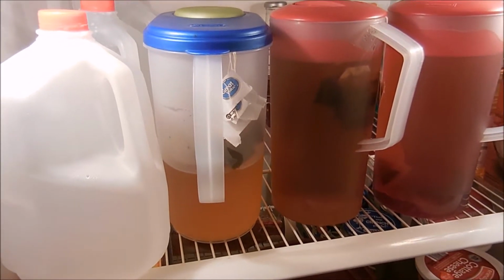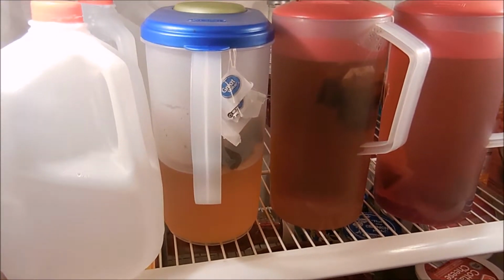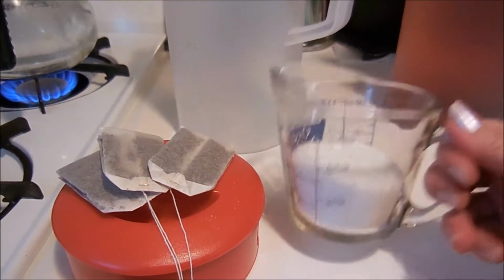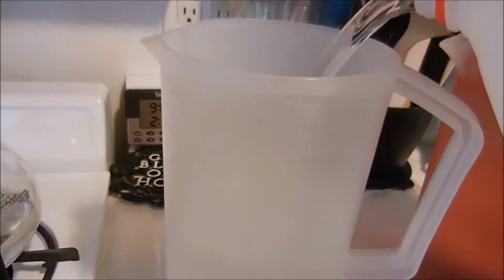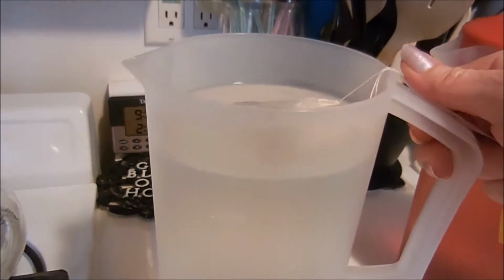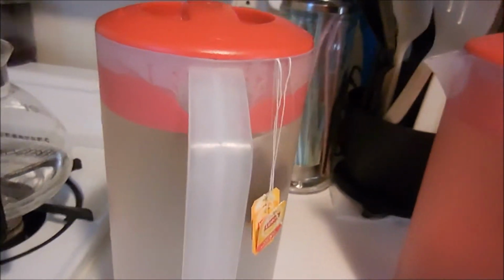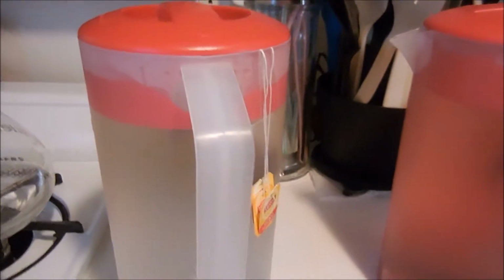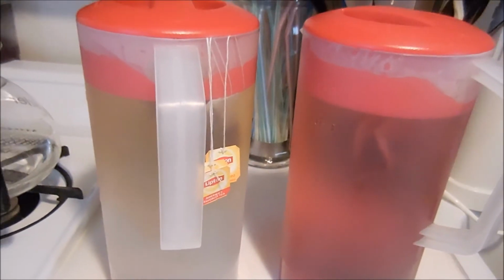Easy Iced Tea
This is the easiest Iced Tea you'll ever make & it's never bitter!  You can use any flavor tea bag that you like and it's always a hit.
Happy Creating everyone!